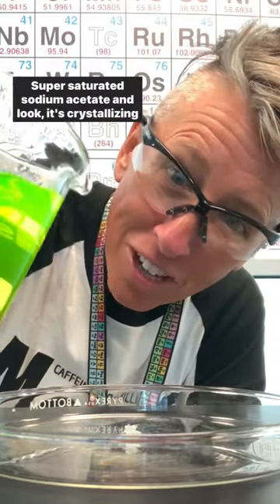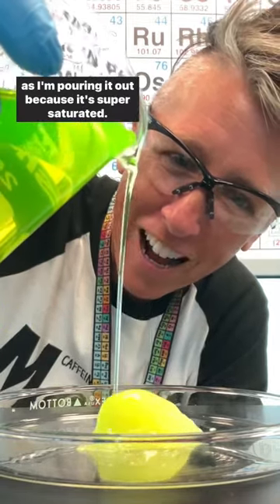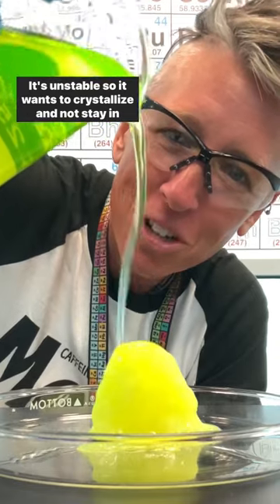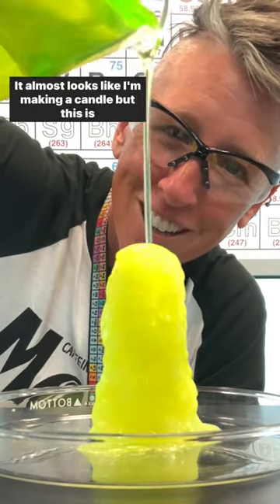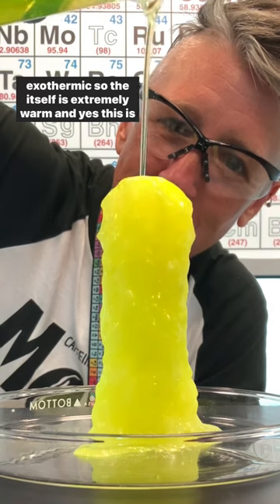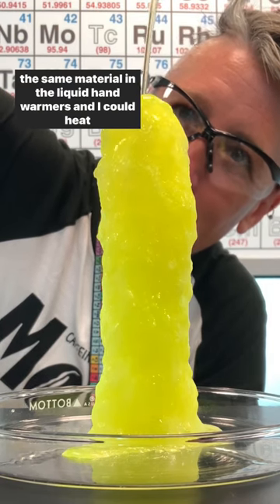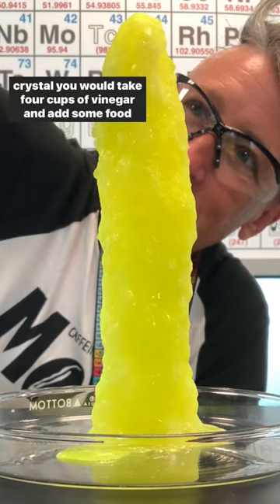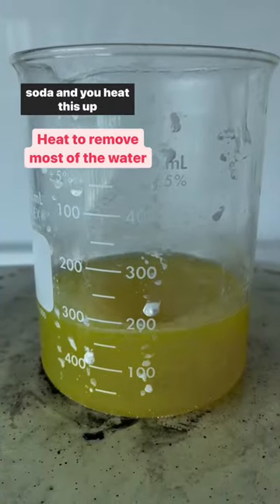Is this how we make candles? 🕯supersaturated